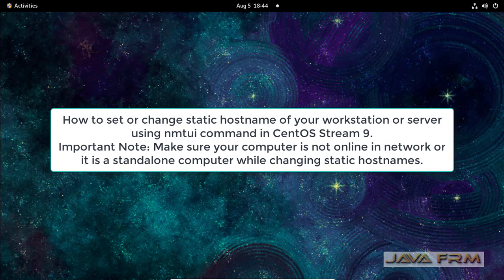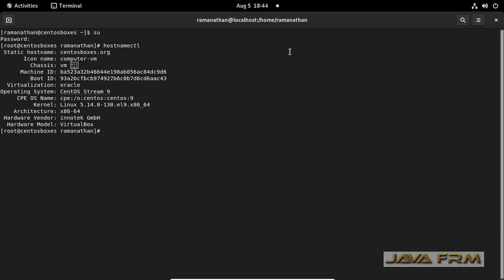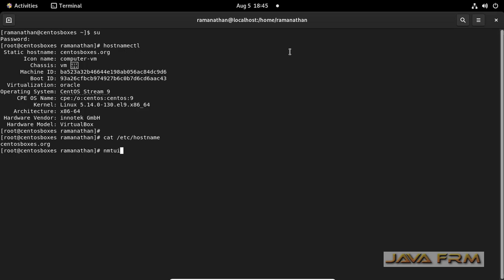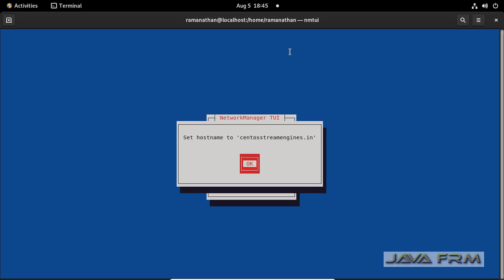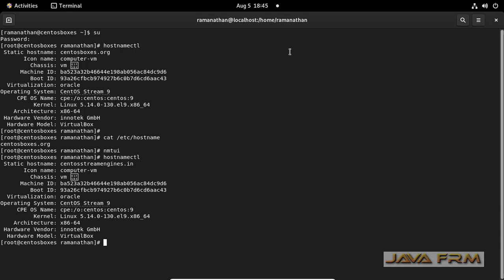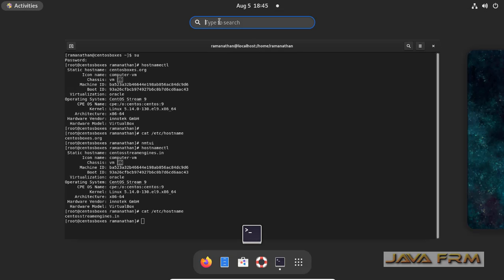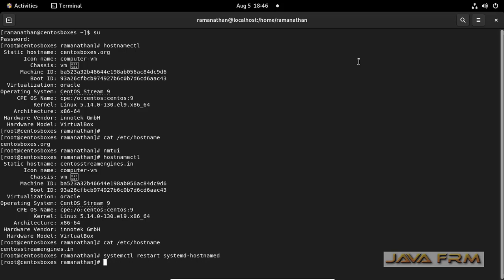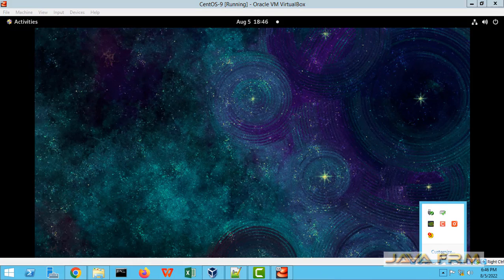How to set or change static hostname using nmtui command in CentOS Stream 9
In this video we are going to see how to set static hostname in CentOS Stream 9 or
how to change the static hostname in CentOS Stream 9 using nmtui command.
nmtui is network manager text user interface.
No Need to restart the OS after setting the hostname.